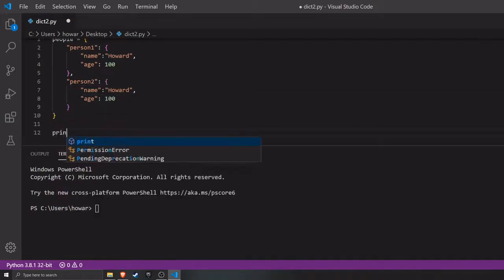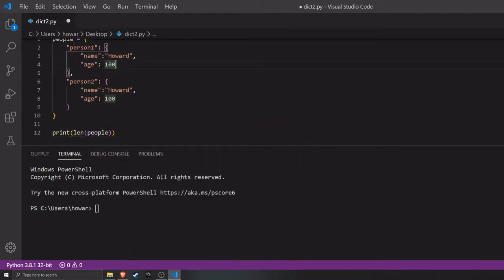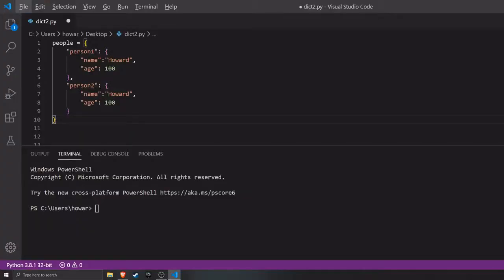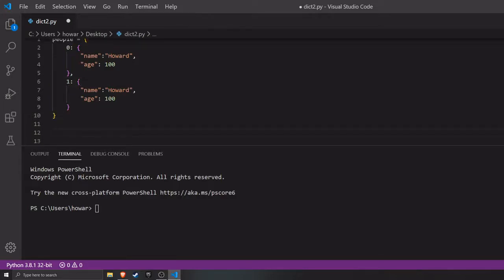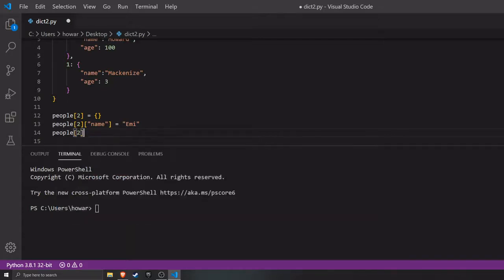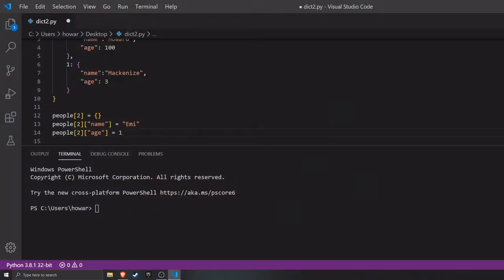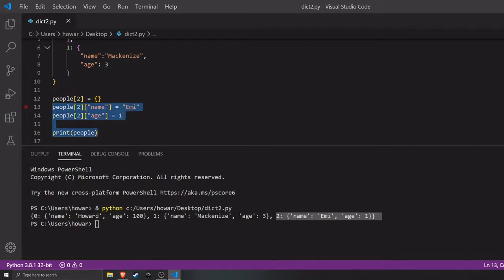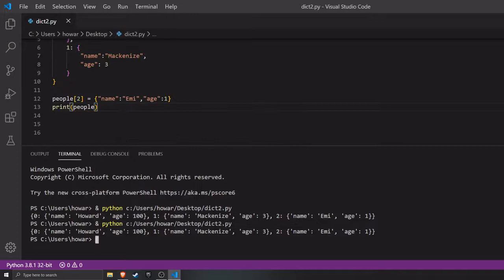Part 4a: Python Dictionary Part 2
pythontutorial easypython Add on explanation of nested dictionaries.